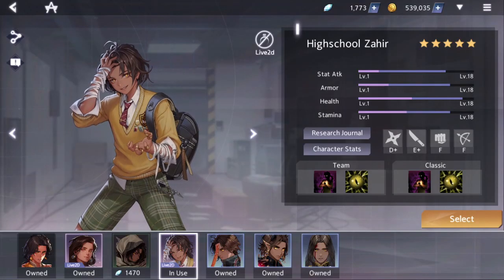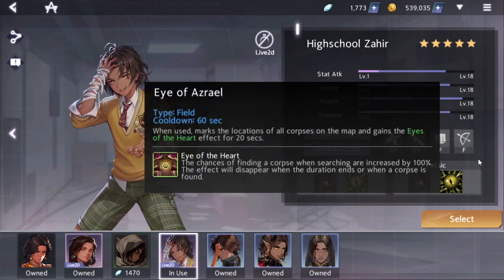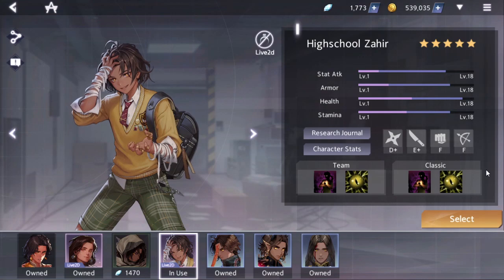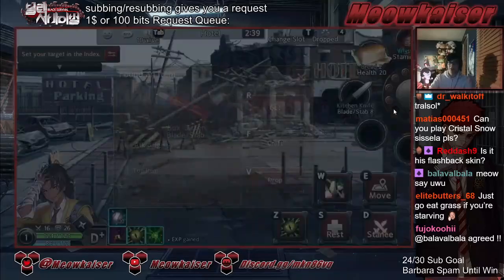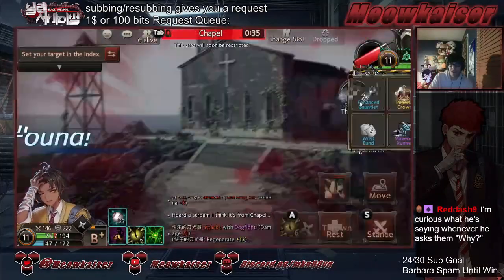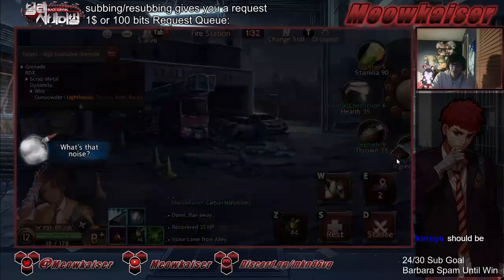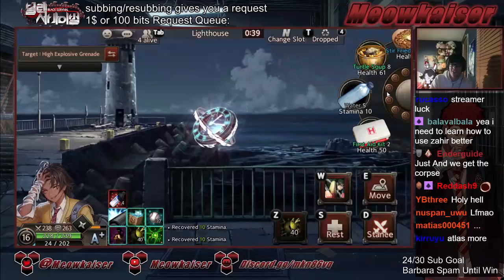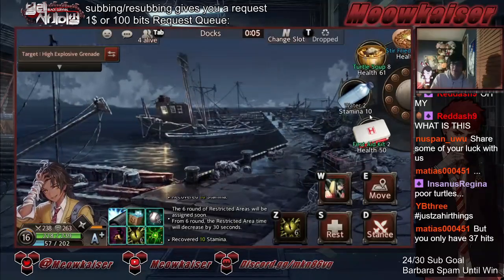How to Play Zahir | Immortal Soul: Black Survival Guides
Zahir is one of the best characters in the game for securing corpses and getting free armor pieces and food. Possibly one of the strongest throw picks in the meta right now you can't go wrong on him.

Introduction: 0:00
Gameplay: 3:22